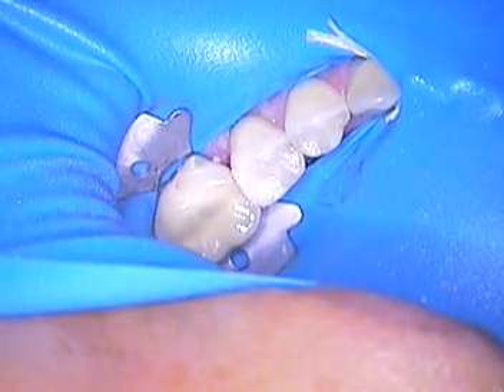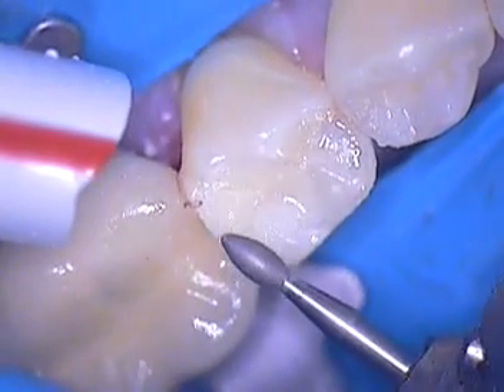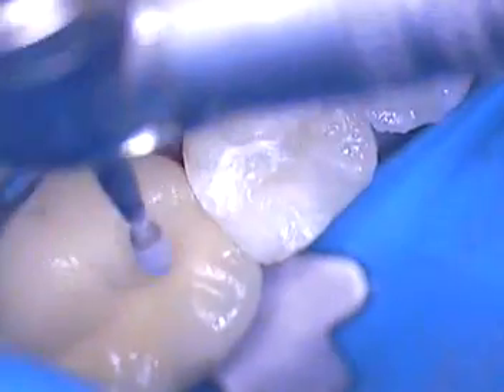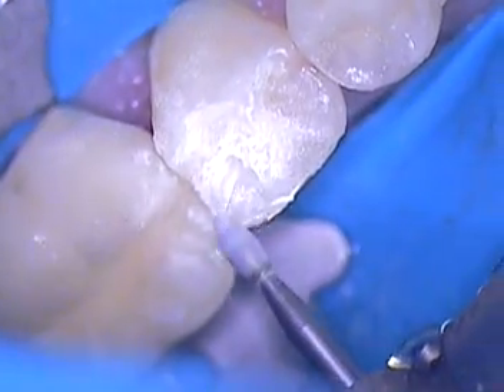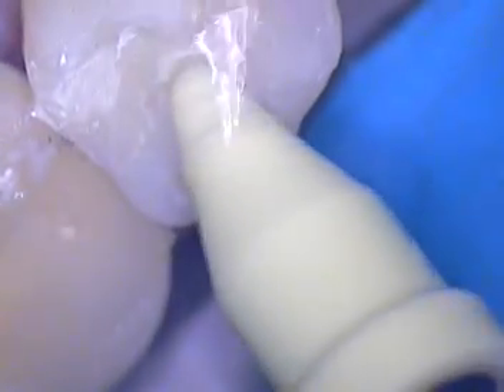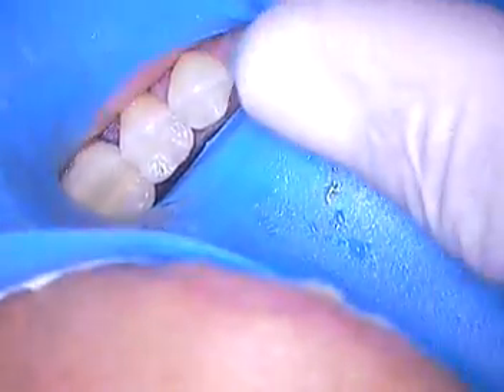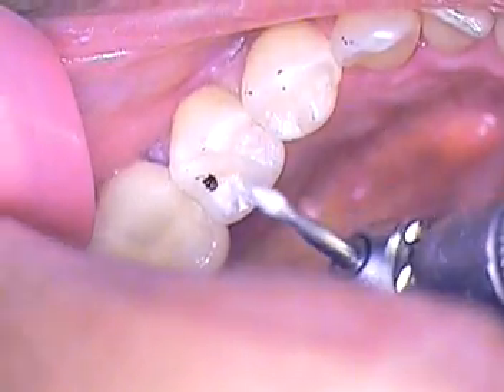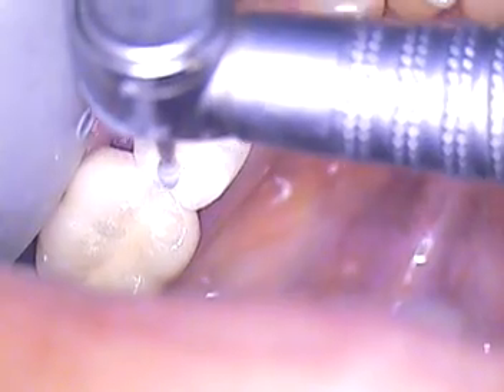Class II Composite Restoration using a dental microscope - Boca Raton, Florida 3/3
This video series reviews the class II composite restoration procedure using a rubber dam.  I demonstrated the replacement of an old amalgam filling with composite resin using the incremental layering technique.  GC